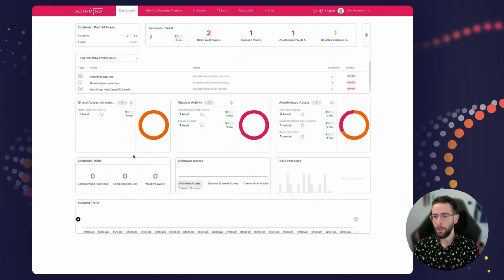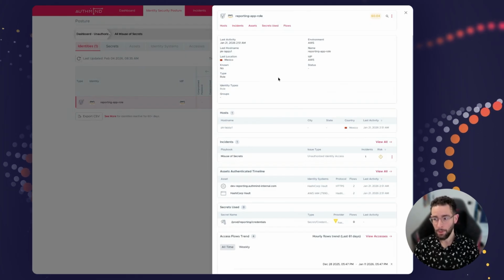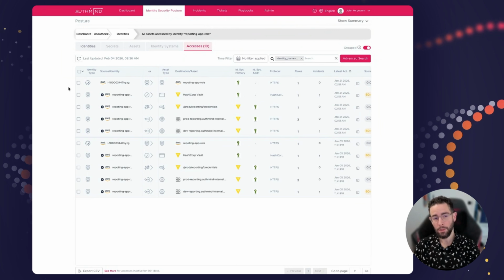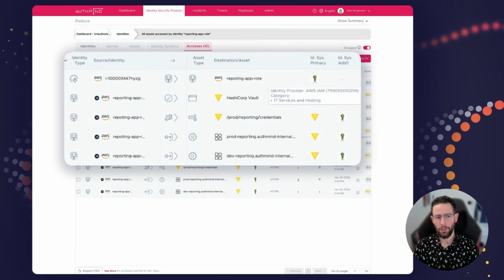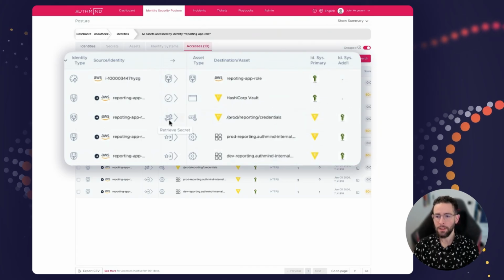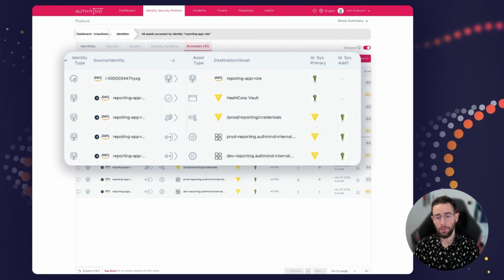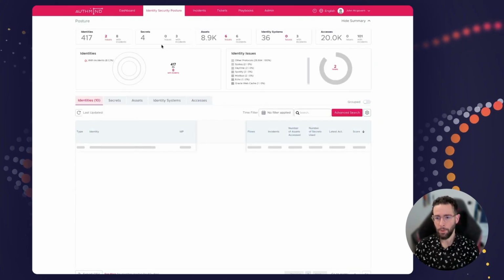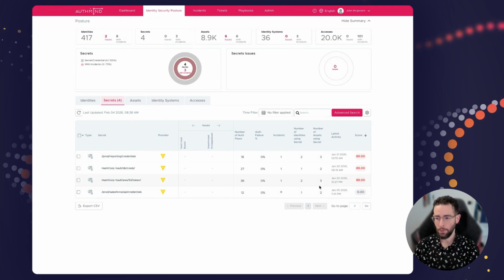Detecting Credential Misuse Across NHI Roles, HashiCorp Vault, and AWS IAM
This video demonstrates how to detect secret misuse, specifically focusing on a secret being used across multiple applications or by multiple identities, including non-human identities (NHIs) or AI agents.

The video first highlights an alert for secret misuse within the offline UI. A user clicks on the alert to investigate an issue involving an NHI—specifically, the "reporting app role" in AWS. By looking at the assets authenticated timeline, a user can see how this NHI is using secrets and accessing different assets in the environment.

The user walks through the process the NHI takes, which includes:

An instance service account (a service instance type in AWS) performing a role impersonation to the "reporting app role," which is normal and allowed by AWS IAM.
The system tracking the original account through the role impersonation.
The "reporting app role" then authenticating to HashiCorp Vault.
Retrieving a secret named "prod reporting credentials," which is allowed by both HashiCorp Vault and AWS IAM.
The misuse is then identified. The "prod reporting credentials" secret is used on both the "prod reporting" and "dev reporting" systems. Since this credential is named after the production system, it should only work there. This indicates the credential is either too loosely scoped, allowing it to work on both systems, or was specifically set up to work on the development system for some reason.

Finally, the video shows an alternate method for monitoring secrets by navigating to the identity security posture page and selecting "secrets". This view provides a user with details on all the secrets in their environment, including information that is typically difficult to gather, such as:

Incidents on individual secrets.
The number of identities using each secret.
The number of assets using the secrets.